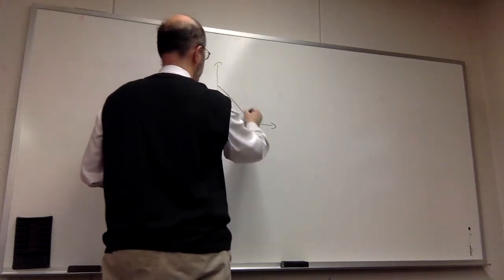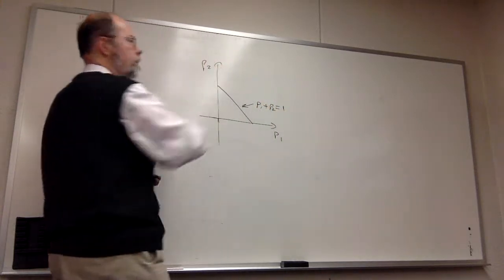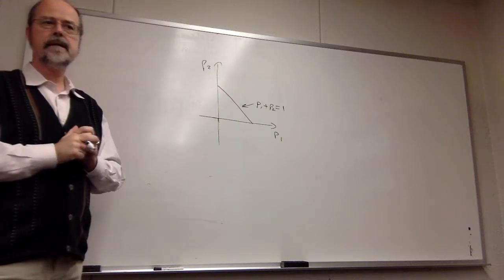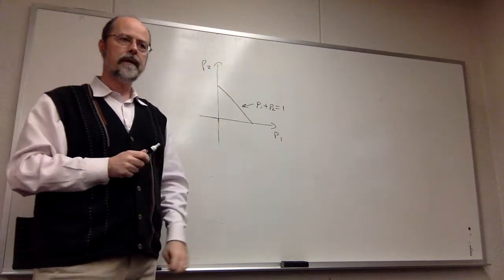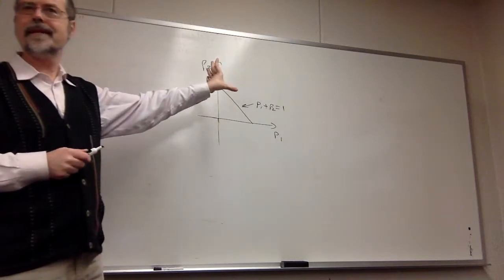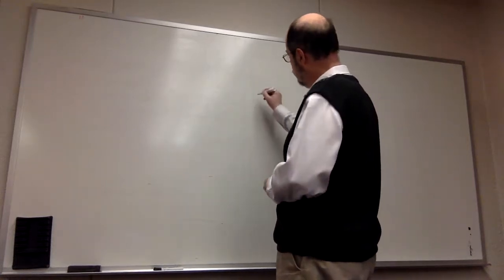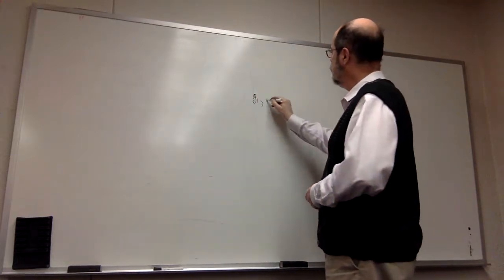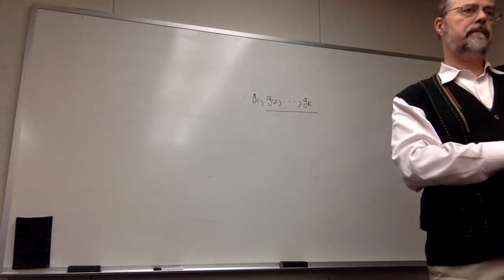Econ 8001 recitation 2017-12-08